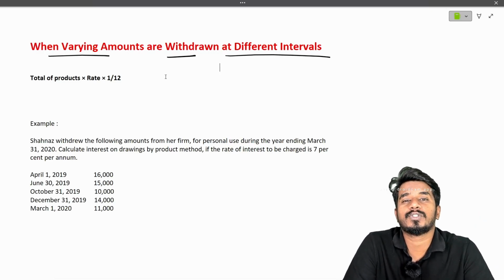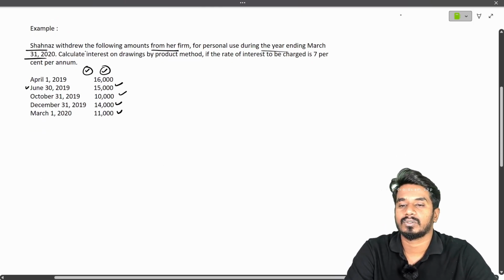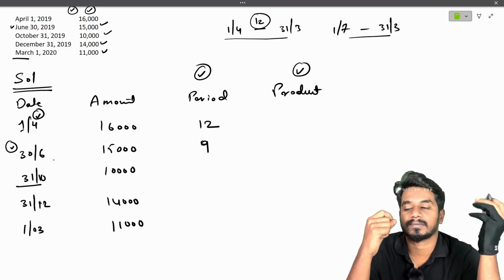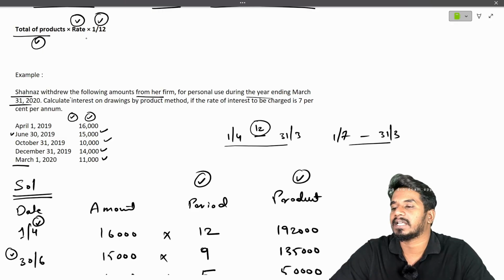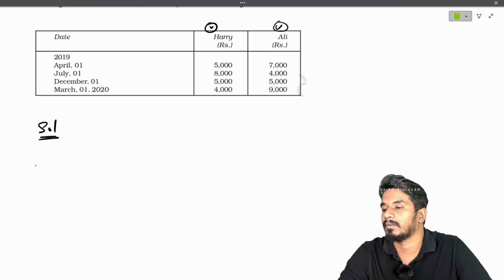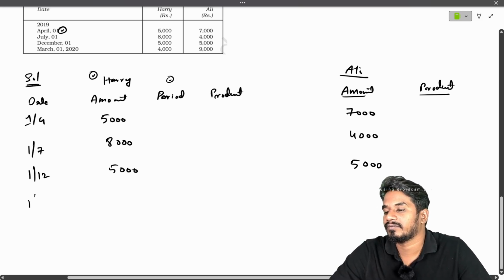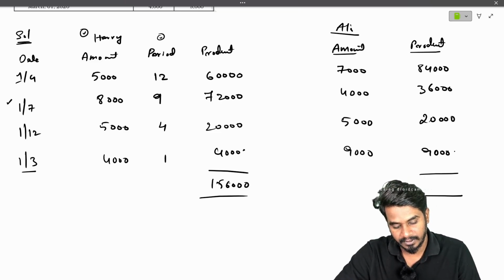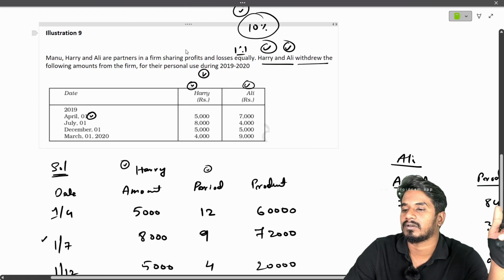Interest on Drawings Product Method | Class 12 Accountancy (Solved)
Learn how to calculate Interest on Drawings by the Product Method when varying amounts are withdrawn at different intervals — Class 12 Accountancy (Partnership Accounts, Chapter 1). Full formula + solved NCERT example explained step by step.

In this video you'll learn:
✅ What the product method is and when to use it
✅ The formula: Interest = Total of Products × Rate × 1/12
✅ How to count months (withdrawal date → year-end)
✅ A fully solved example (Shahnaz – ₹2,508)
✅ Product method vs. average period — which to use

This is part of my Class 12 Accountancy playlist covering the full Partnership chapter — interest on capital, interest on drawings, P&L Appropriation Account, guarantee of profit, and past adjustments.